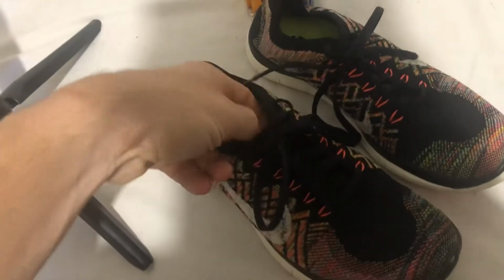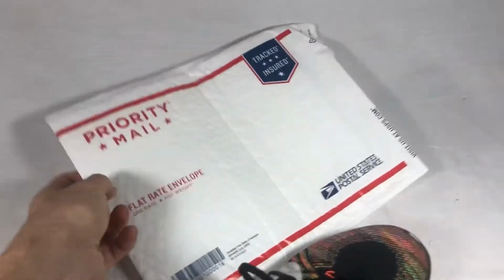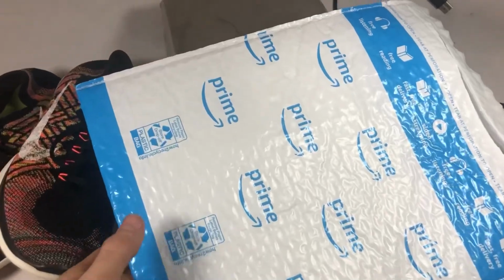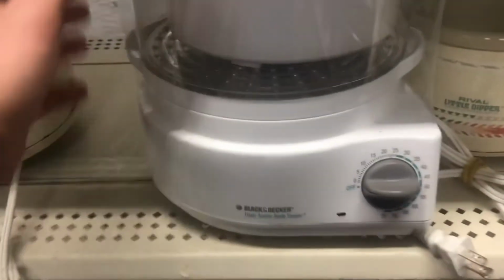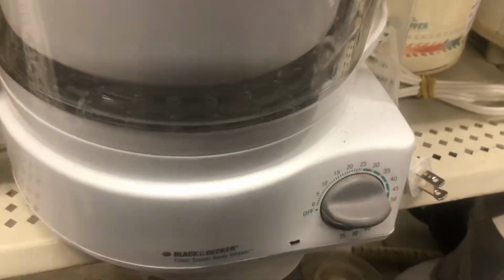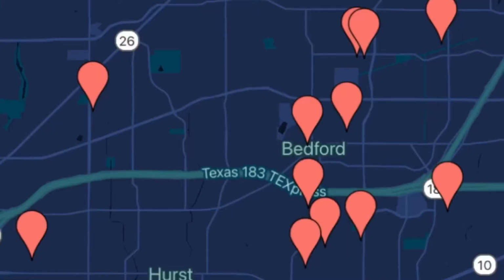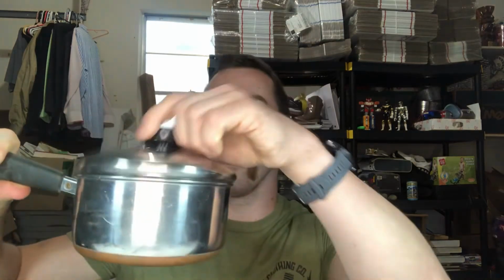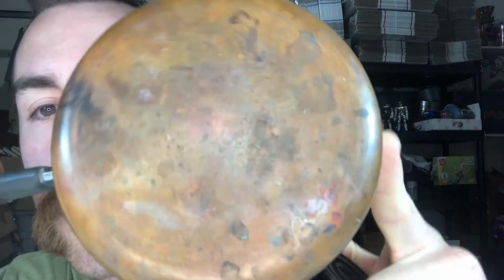Top 5 ways to get items to sell on EBay / Giveaway Announcement and more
These are my top 5 ways to get inventory to sell on eBay. Also announcing what we’ll be giving away once we hit 50 subscribers

eBay store: